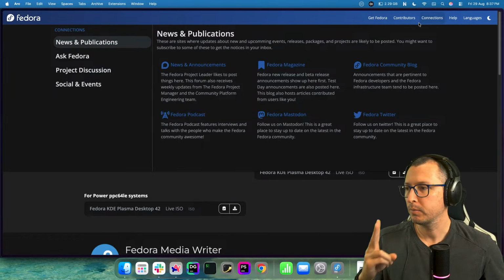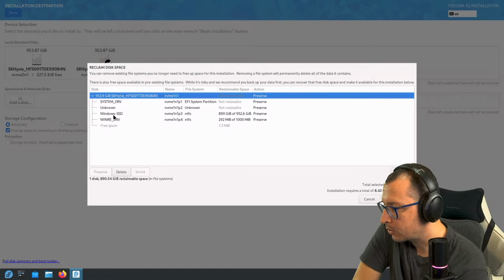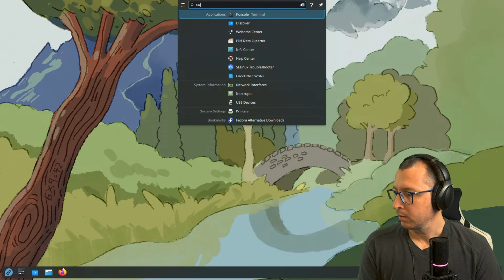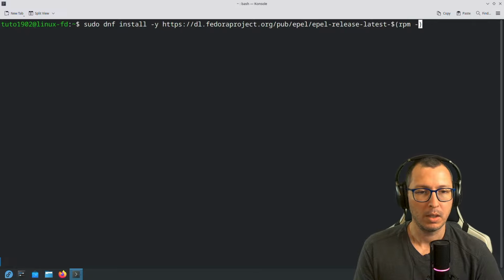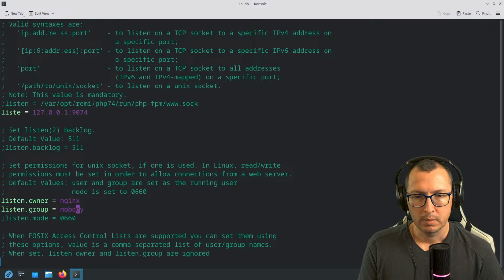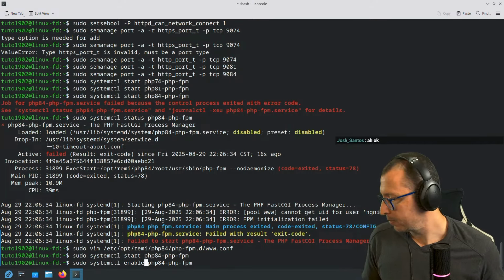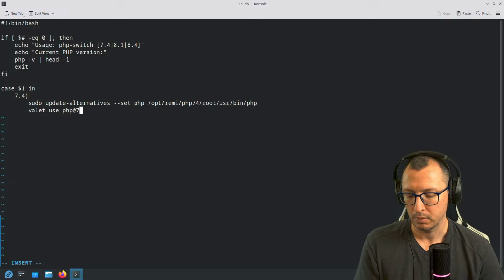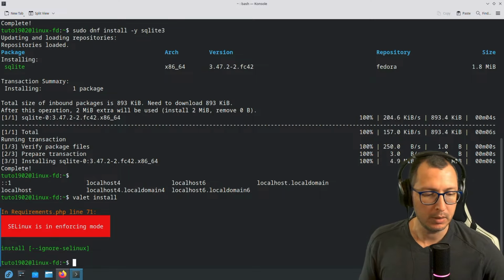Fedora For Laravel Development 👨🏻‍💻 !say